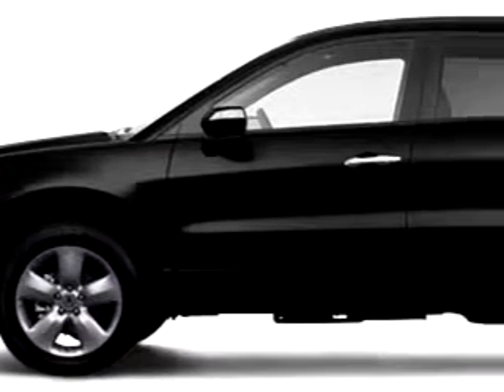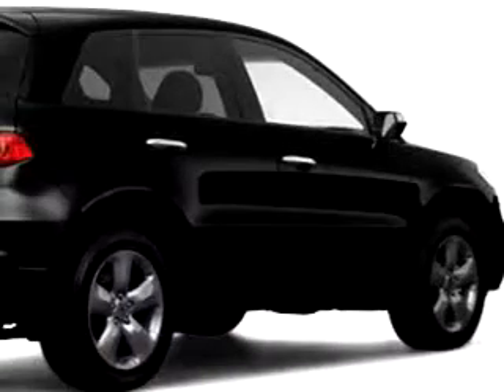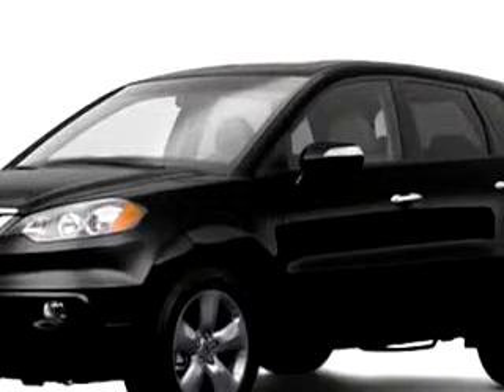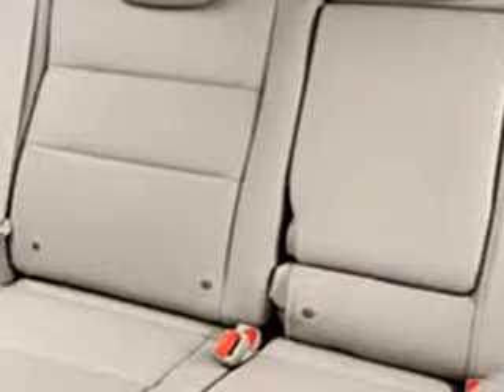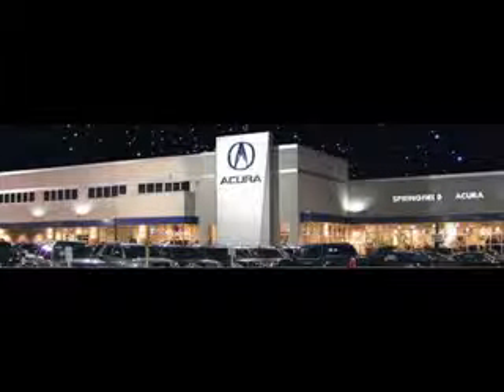2009 Acura RDX Springfield Acura Springfield, NJ 07081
2009 Acura RDX- imagine driving this BLACK 2009 Acura RDX, equipped with a 4 Cyl. engine with 15,594 miles. enjoy this great SUV with features like Navigation System, Leather Upholstery, Side Air Bag System, Cruise Control, Back Up Camera, Anti-Theft Devices, Multi-Function Steering Wheel, and much more. Enjoy the drive and have peace of mind in this 2009 Acura RDX. see us at Springfield Acura today!
miles-  15,594
vin- 5J8TB18529A002676

Springfield Acura
243 Route 22 East
Springfield, New Jersey 07081